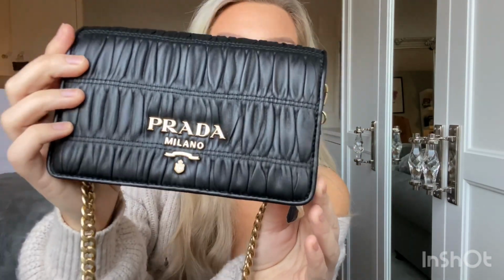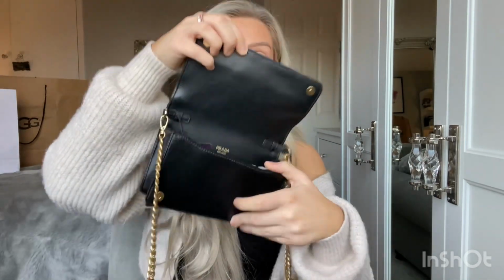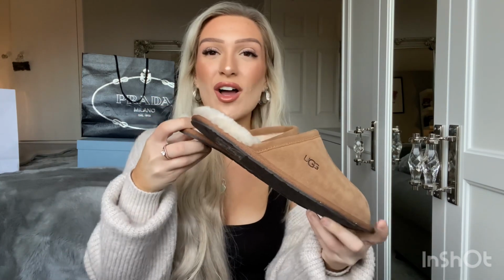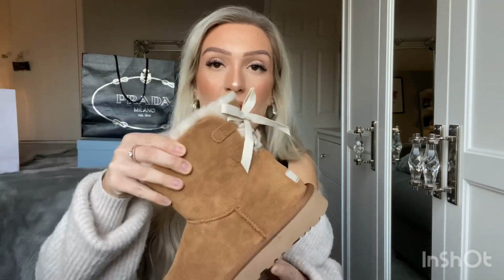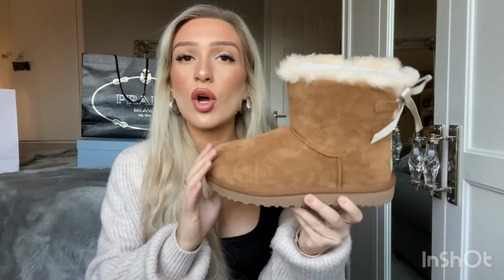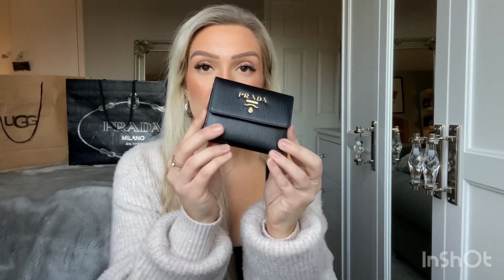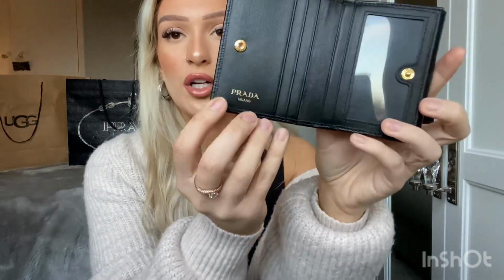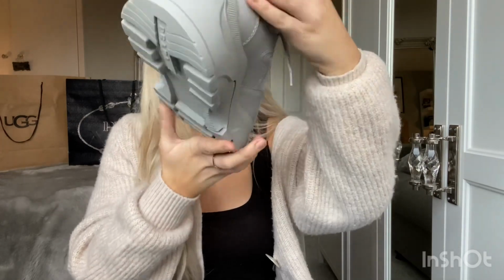What I Bought At Bicester Village - Luxury Designer Outlet Shopping HAUL |PRADA,GUCCI,HUGE DISCOUNTS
Today’s video is a haul of what I purchased on my recent trip at Bicester Village (Pre Christmas and Lockdown) - I hope you enjoy it    :)